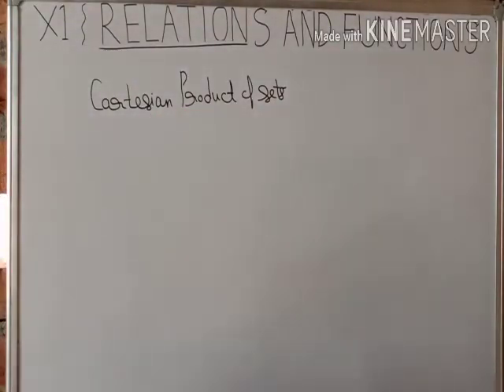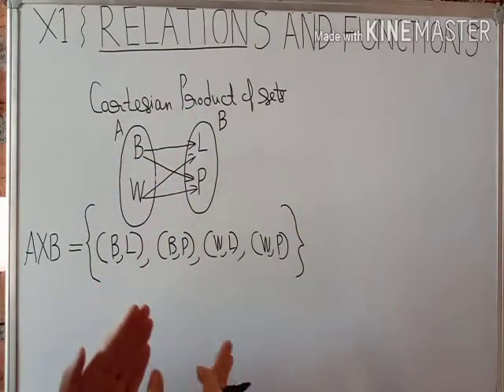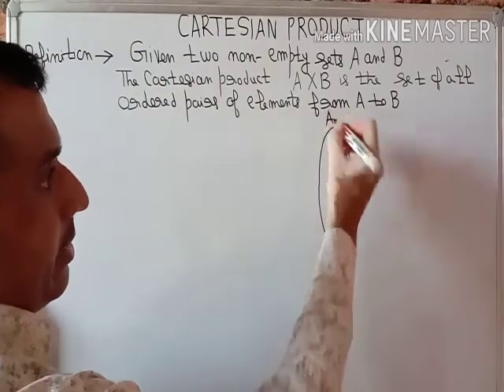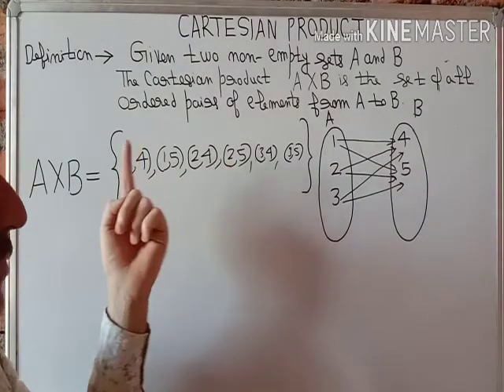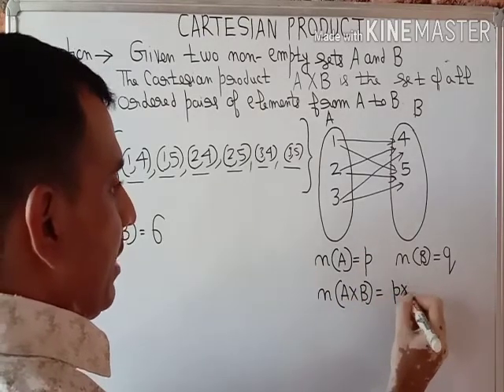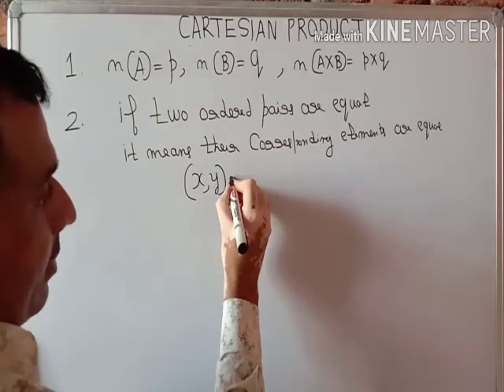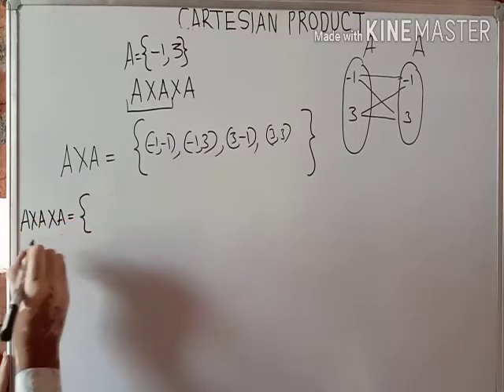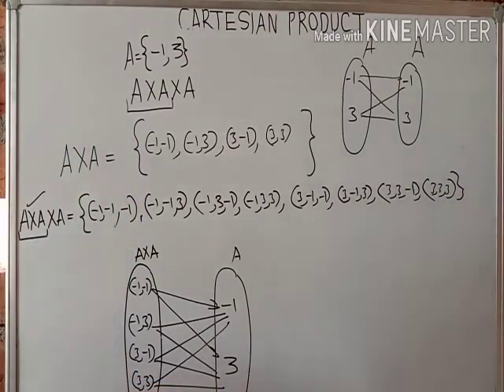CARTESIAN PRODUCT OF SETS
RELATIONS AND FUNCTIONS XI CBSE